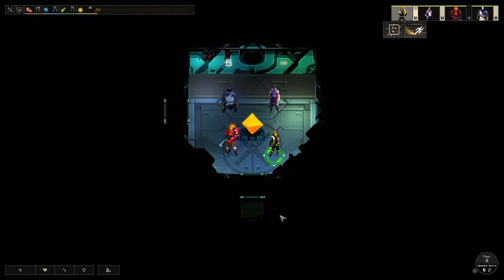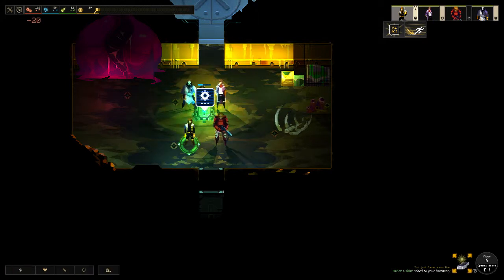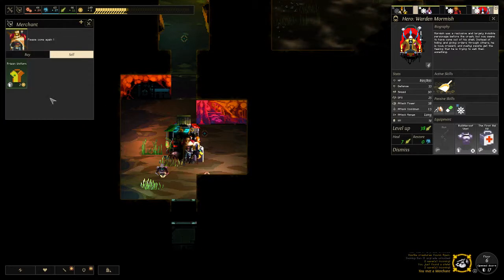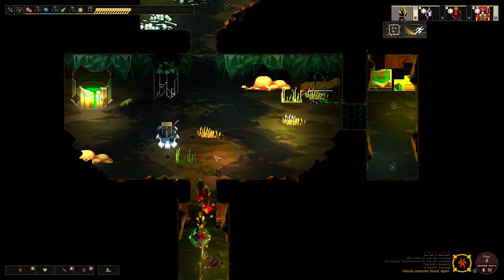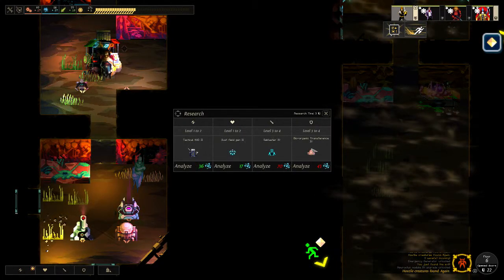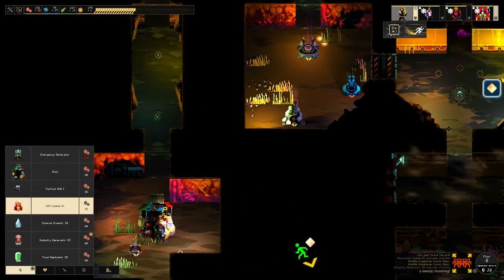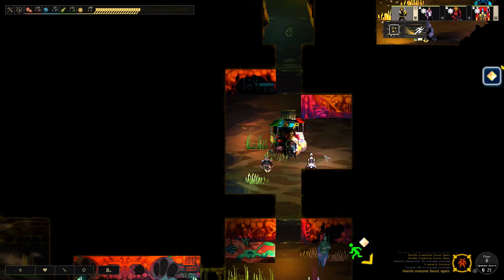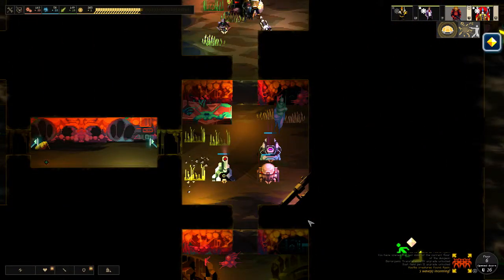Let's Win Dungeon of the Endless (BETA 0.8.7) - Break the Beta Ep 6